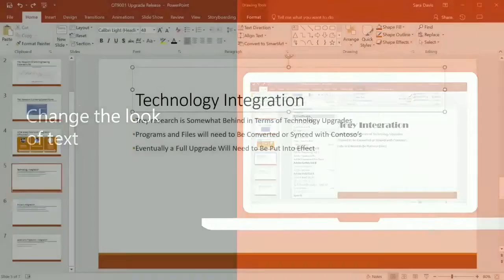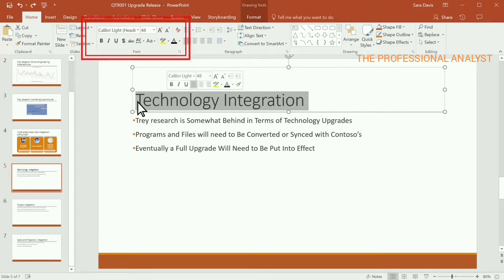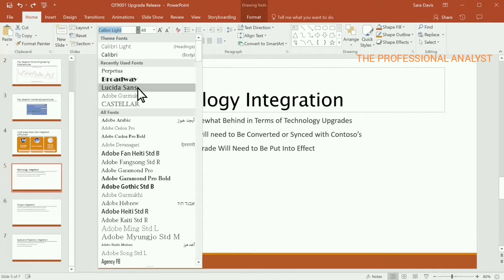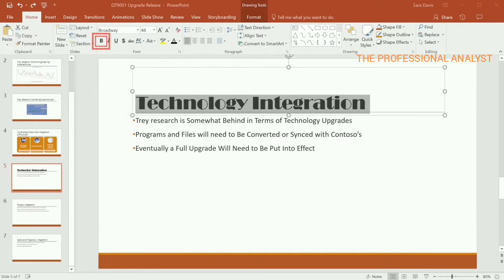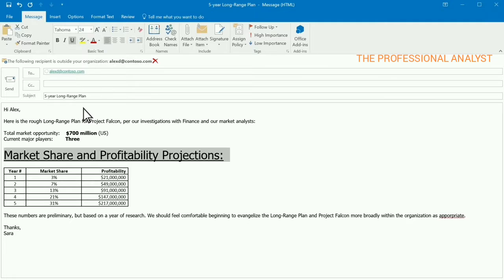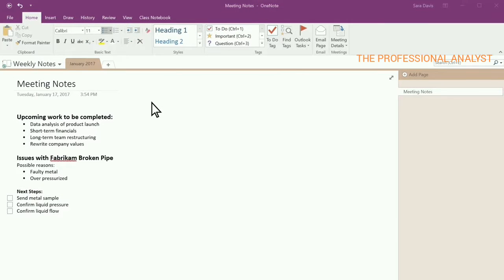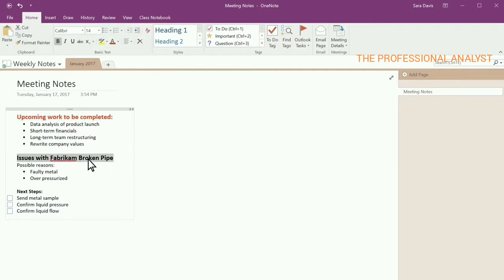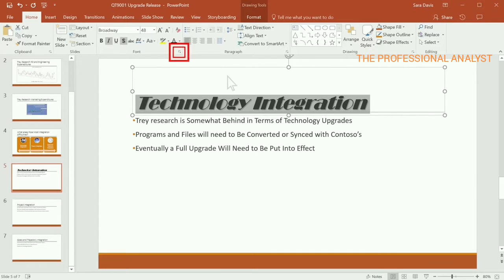How to Change the Looks of Text in PowerPoint and One-Note | Ms Office-Training (Episode-39)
How to Change the Looks of Text in PowerPoint and One-Note